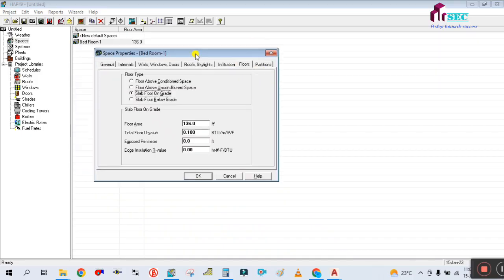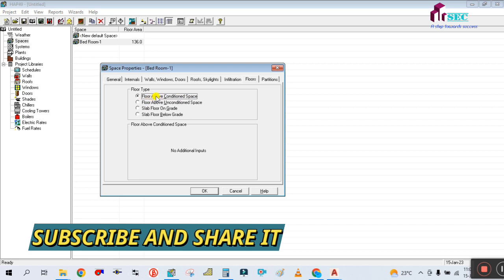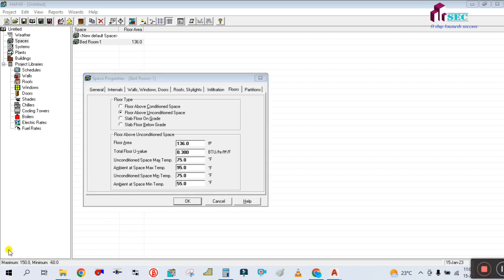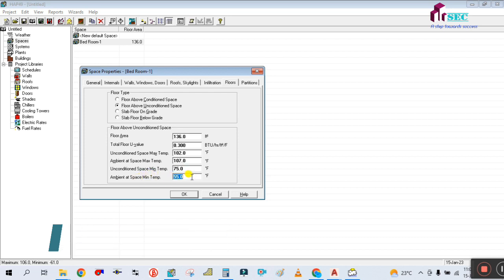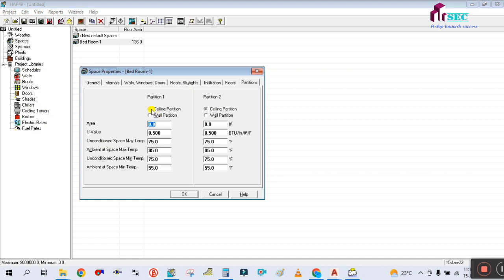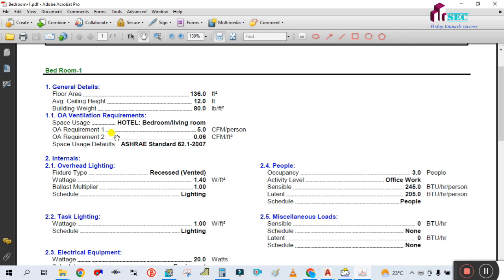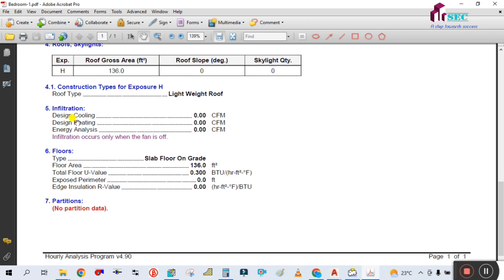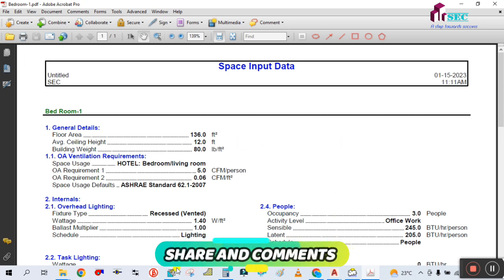CREATING BEDROOM SPACE IN HAP 5.11 II PART-3 II बैडरूम स्पेस क्रिएट करना सीखे हैप में II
HOW TO CREATE BEDROOM SPACE IN HAP SOFTWARE EXPLAIN IN VERY DETAILS II WASY WAY II PART3

BEDROOM SPACE CREATION IN HAP